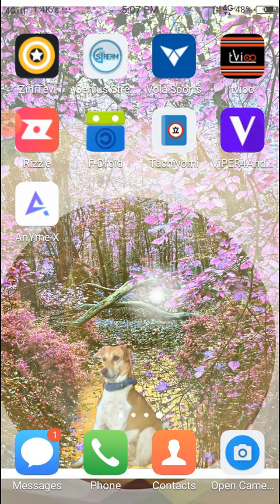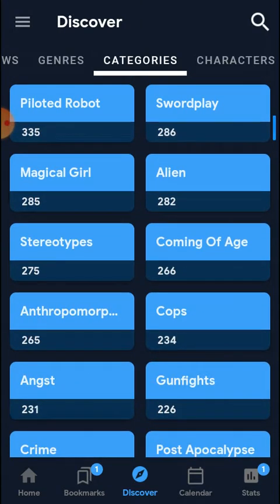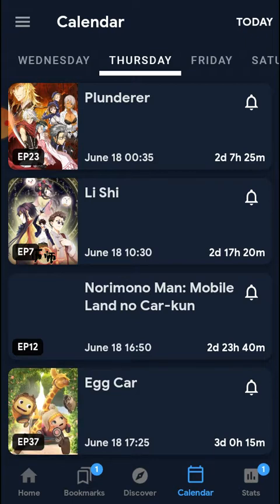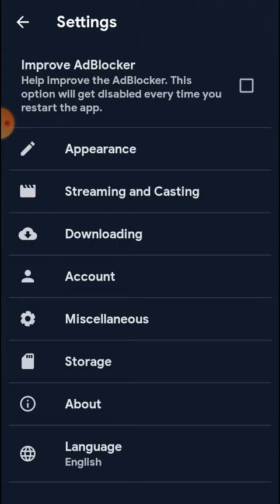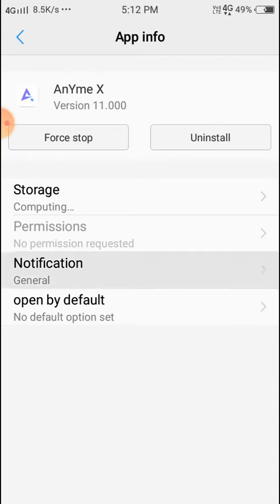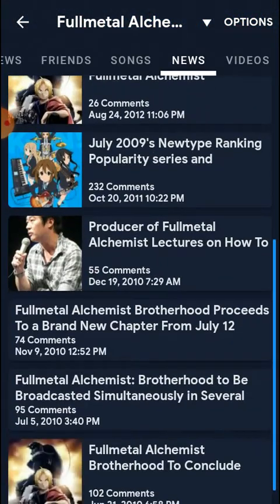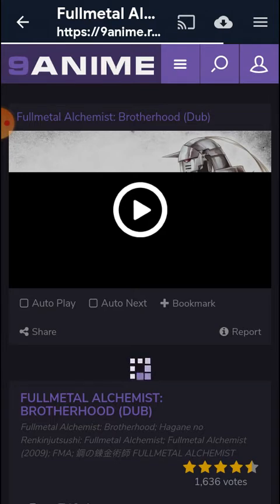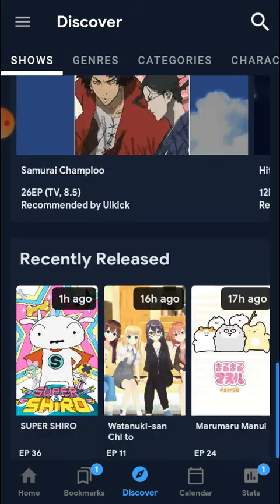anyme app all countrys app comic movies, comic books, comic TV shows, comic wep series you download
app number =

app name =anyme app